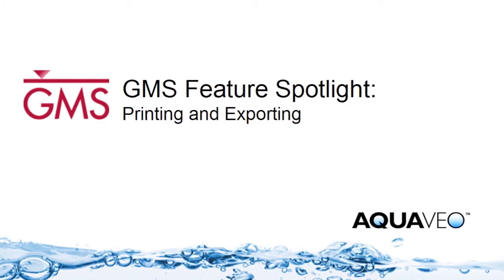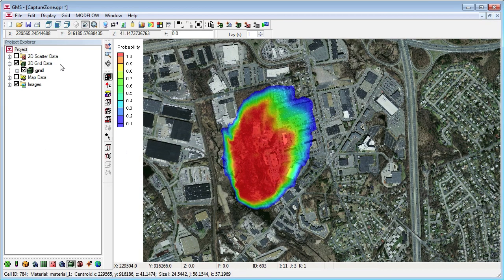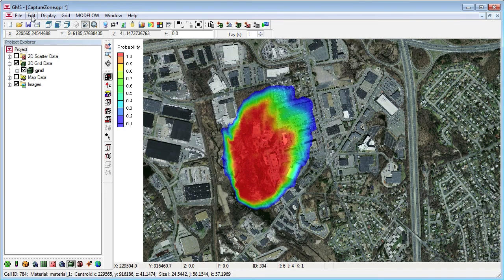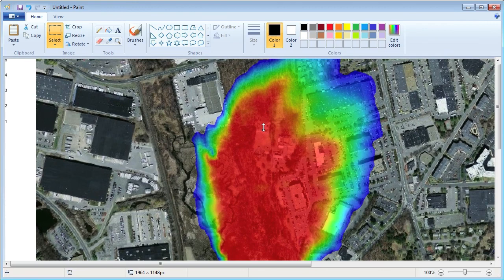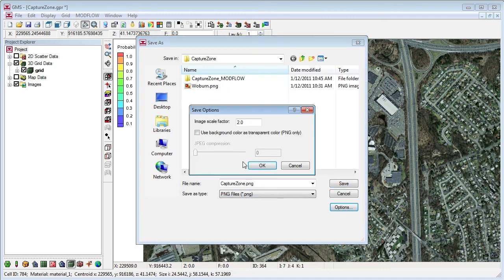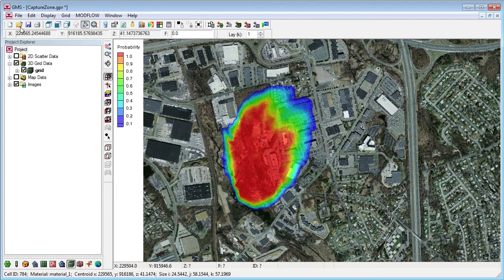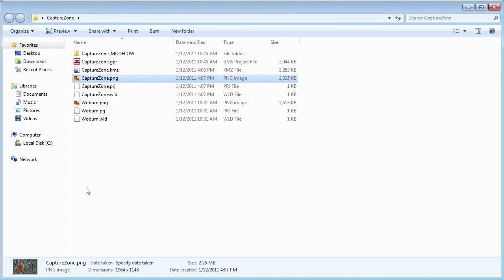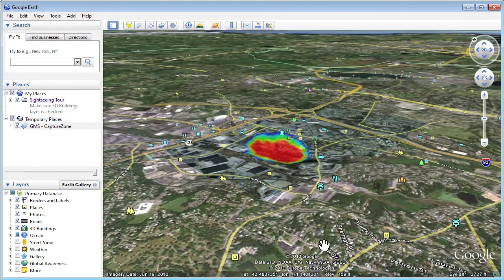GMS: Printing and Exporting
Within GMS, there are several options for exporting and preparing data for reports. Printing, screen capture, and exporting to Google Earth are demonstrated.
(General)